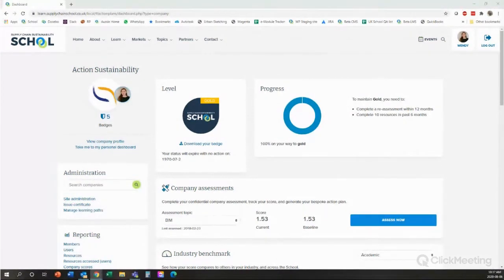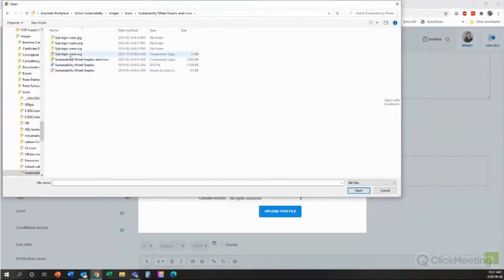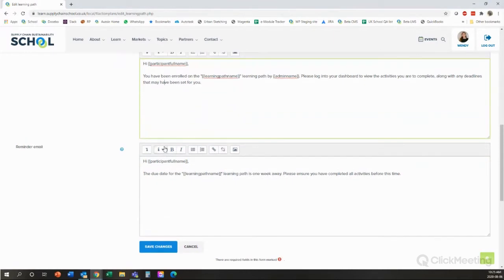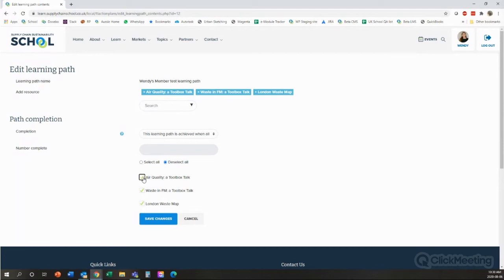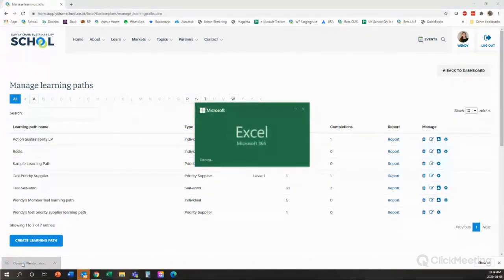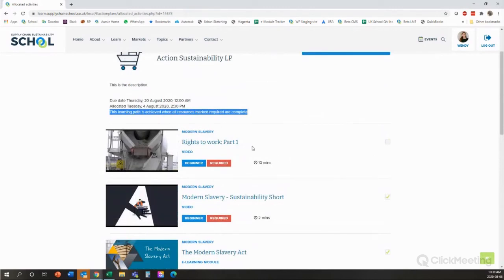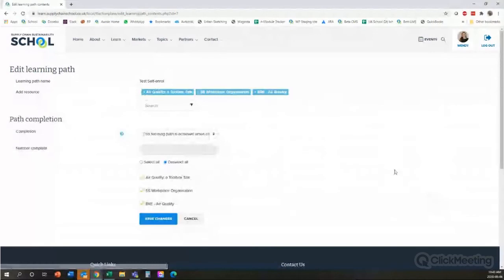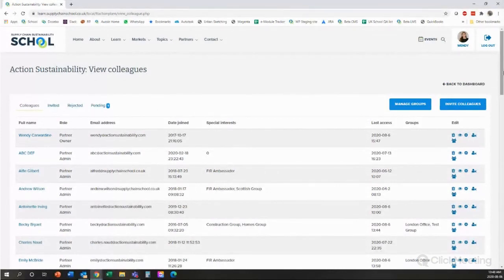Member Learning Pathways - Introductory Webinar